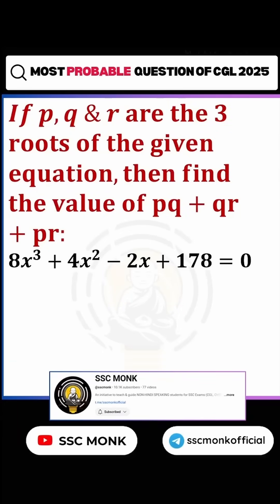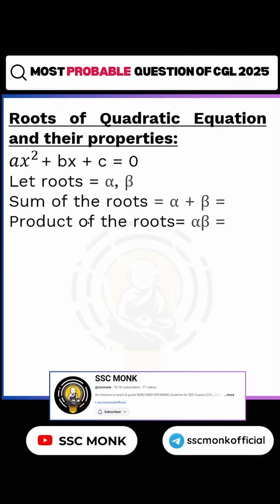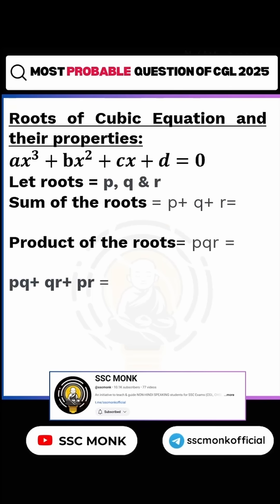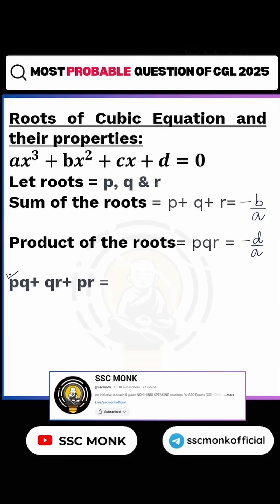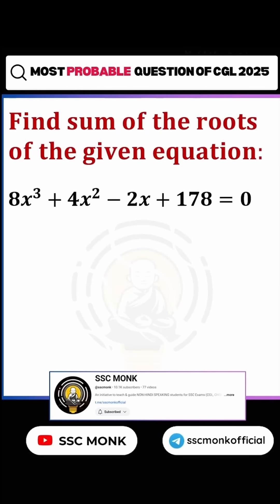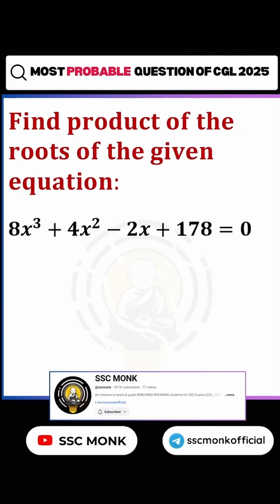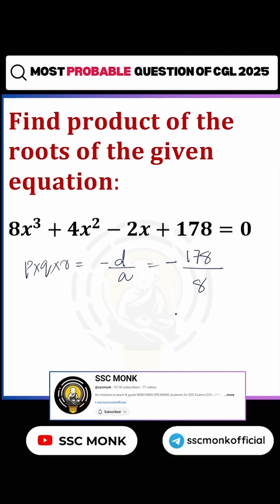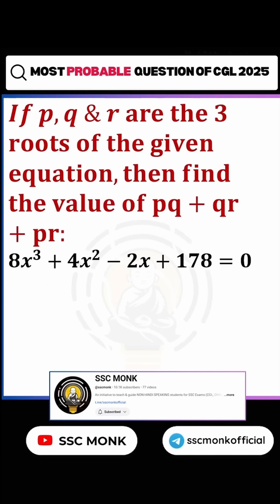CUBIC EQUATION Roots in Seconds 🚀 | Must-Know Trick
🚀 Master Cubic Equations in just 30 seconds!
In this short, I’ve explained the Sum of Roots & Product of Roots formula for cubic equations in the easiest way possible.
Perfect for students preparing for SSC CGL, CHSL, BANK, UPSC, CDS, Railways and other competitive exams.

I’m Jyotiprakash Mohanty (Ex-Development Officer, LIC (4 years)), a dedicated Math educator with a passion for making learning effortless. Having cleared exams like LIC ADO, SSC CGL, IBPS PO, IBPS RRB SCALE-2, and NABARD DEVELOPMENT ASSISTANT in my first attempt while WORKING FULL TIME, I truly understand the challenges faced by aspirants.
Here’s what you’ll find on this channel:
: Smart Math approach to maximize your score
: Proven exam strategies to outsmart the competition
: Career guidance and self-improvement tips to fuel your growth
Learn what matters in selection!